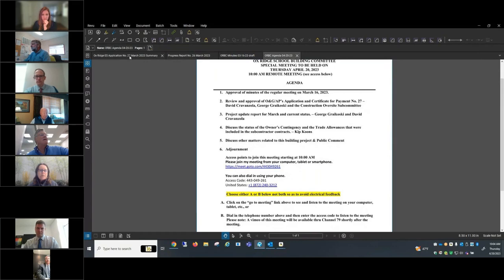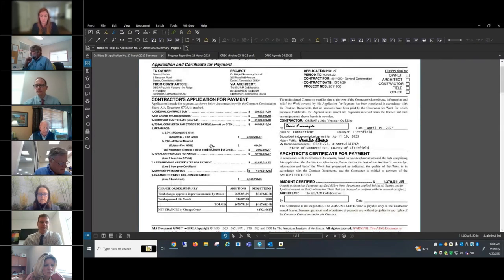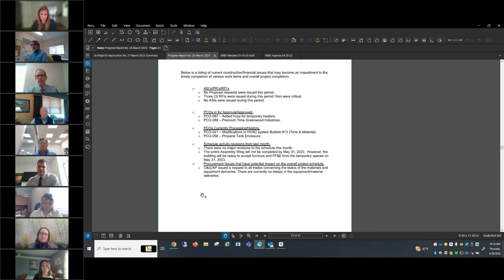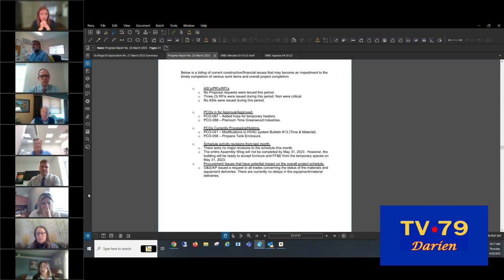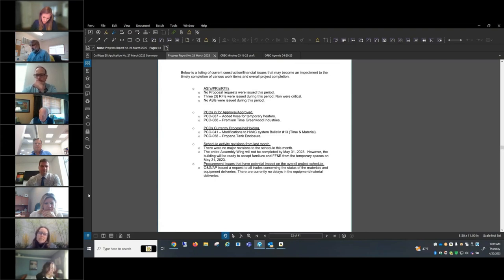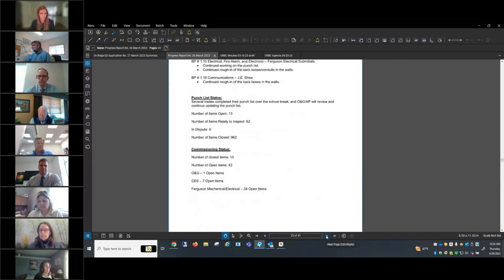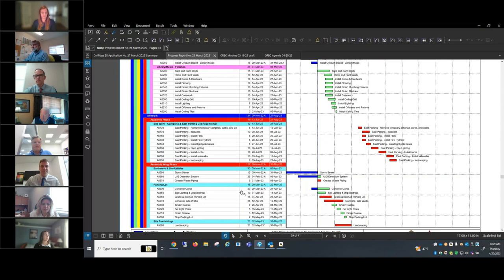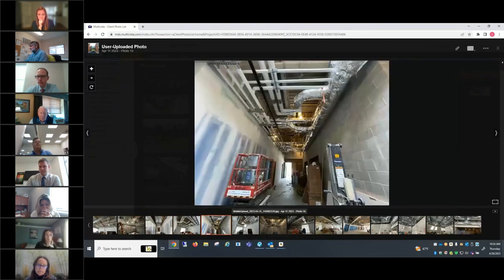Ox Ridge School Building Comm 4-20-2023